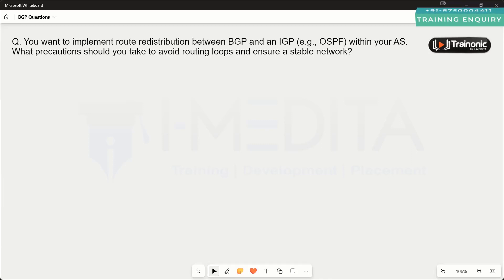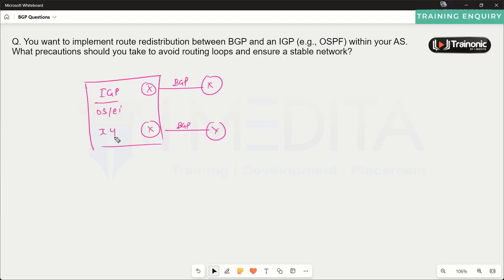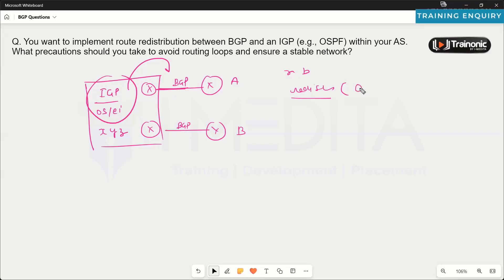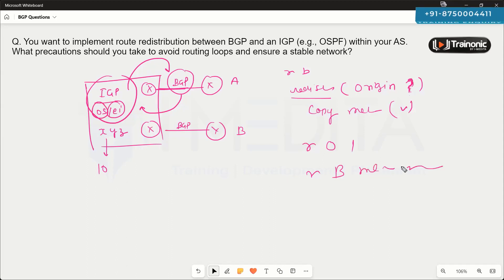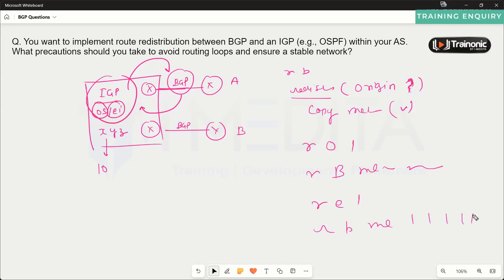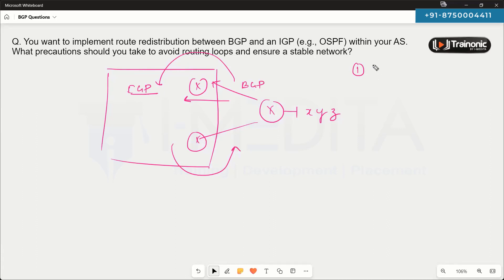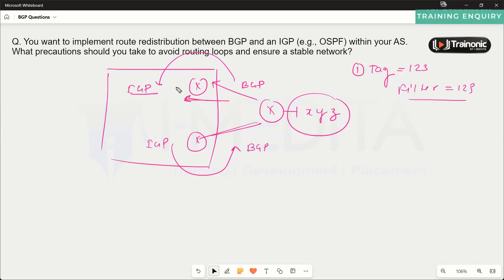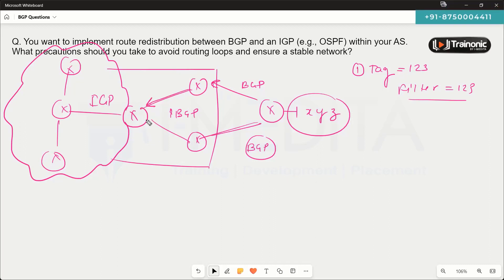BGP Scenario-Based Question | BGP Interview Question -11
Welcome to an enriching session on BGP Scenario-Based Questions, tailor-made to bolster your knowledge and readiness for BGP-related interviews and the challenging CCIE certification. In this video, we delve deep into the world of Border Gateway Protocol (BGP) and tackle the complexities of BGP Scenario-Based Questions.

BGP is a cornerstone protocol in the field of networking, playing a pivotal role in managing internet routing and ensuring seamless data transmission. For aspiring networking professionals, especially those aspiring to attain the coveted CCIE certification, mastering BGP is a significant milestone.

This session presents the 11th installment of our comprehensive BGP Scenario-Based Question series, offering valuable insights and solutions to intricate BGP scenarios. These questions are meticulously crafted to test your grasp of BGP concepts, routing policies, network troubleshooting, and more. By immersing yourself in these scenarios, you'll be well-prepared to excel in interviews and real-world networking challenges.

This video caters to a diverse audience, whether you're an avid networking enthusiast, a professional on the path to CCIE certification, or anyone eager to deepen their understanding of BGP. Our expert explanations and thorough analysis of each scenario are designed to sharpen your problem-solving skills, strengthen your knowledge base, and boost your confidence in handling BGP-related challenges.

At I-MEDITA, our mission is to empower individuals with top-tier networking education. We are committed to equipping you with the knowledge required for exams and interviews and the practical skills needed for a successful networking career.

Join us on this educational journey and harness the power of BGP expertise to achieve your professional goals.

Thank you for choosing I-MEDITA as your learning partner. Let's explore these BGP scenarios and unlock the keys to networking success..!

This video is about:
BGP Scenario-Based Questions
BGP Interview Questions
CCIE certification
BGP troubleshooting
networking scenarios
BGP routing policies
CCIE exam prep
BGP knowledge
networking challenges
BGP concepts
BGP solutions
I-MEDITA tutorial
networking career
Cisco certification
CCIE preparation
BGP skills
networking interviews
BGP expertise
routing protocols
I-MEDITA BGP series
CCIE exam success
networking education
networking tutorial